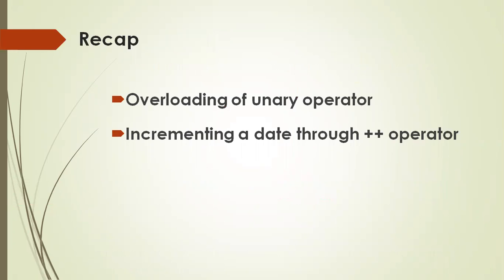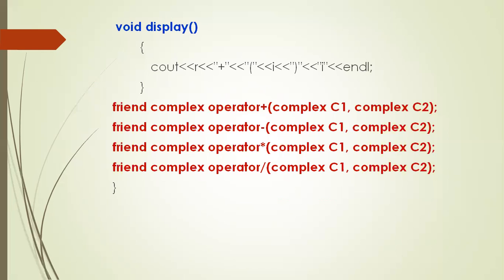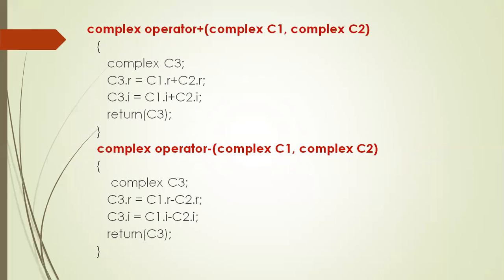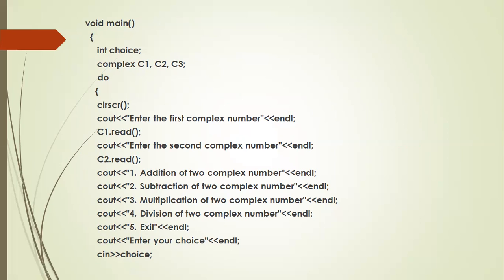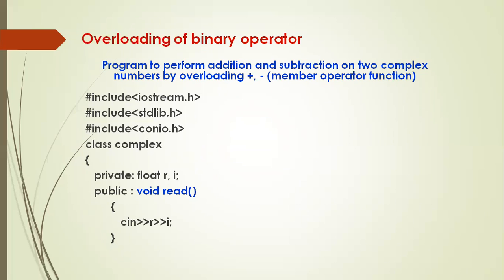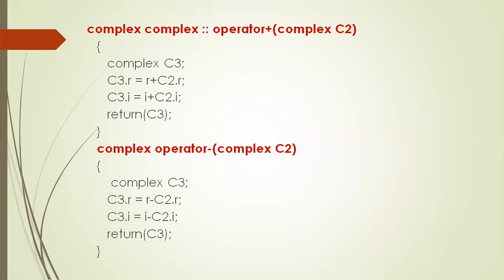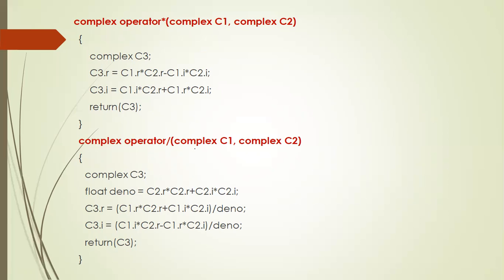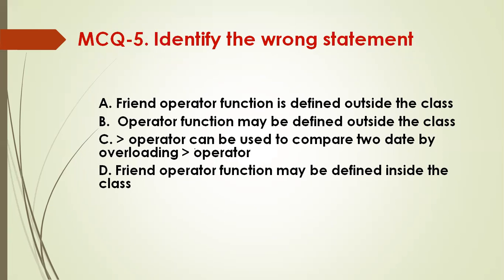Overloading Binary Operator Session 37